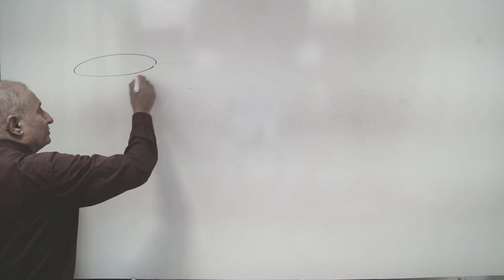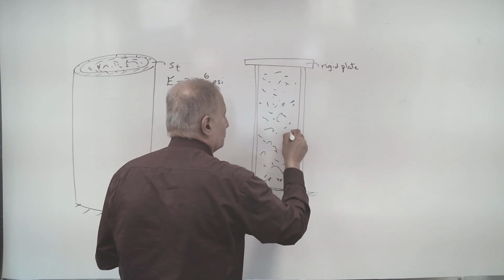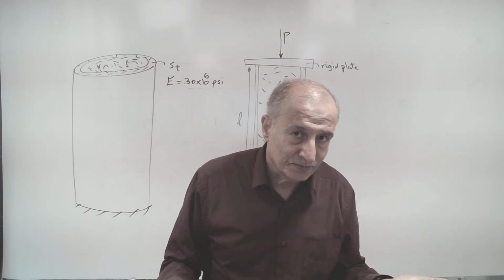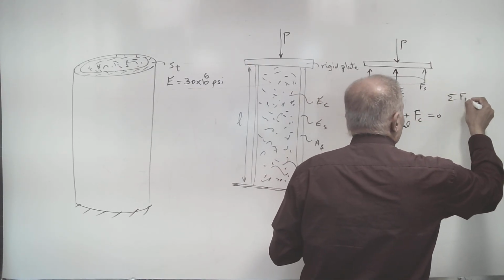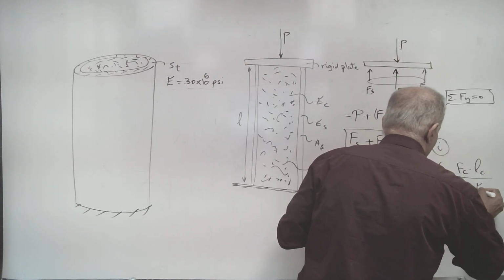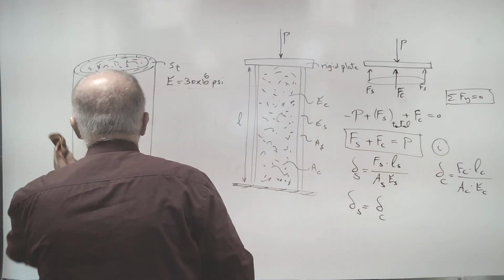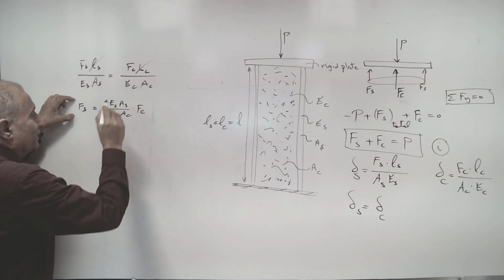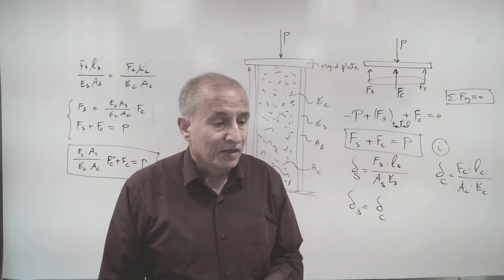Statically indeterminte problems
In this video,  statically indeterminate problems in Mechanics of Materials  introduced and explain why equilibrium equations alone are not sufficient to determine all unknown reactions and internal forces.
A clear foundation for understanding equilibrium, compatibility, deformation, and structural behavior in Mechanics of Materials is shown.